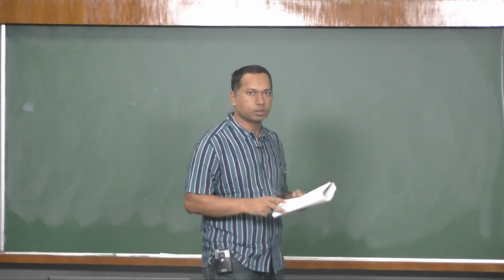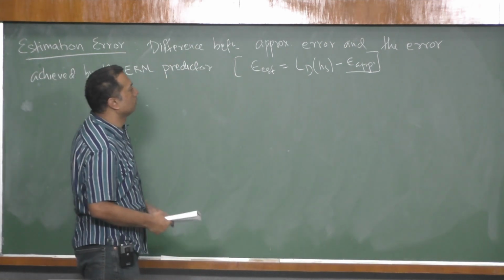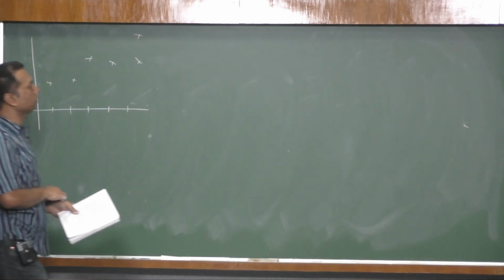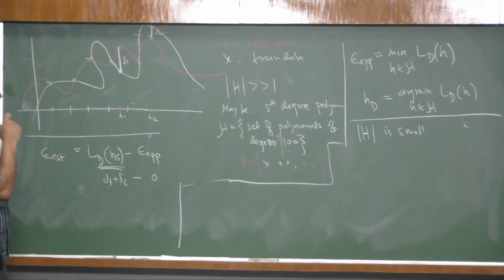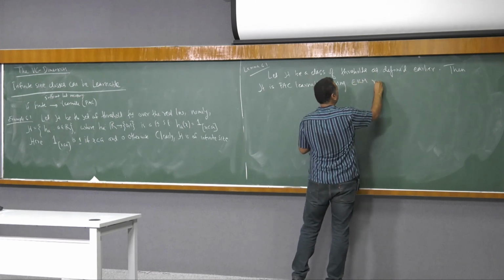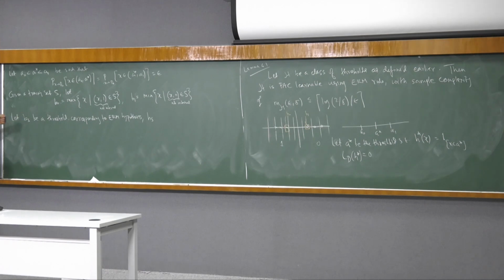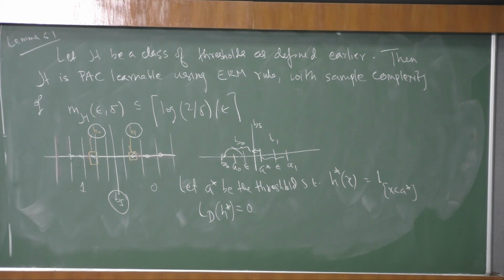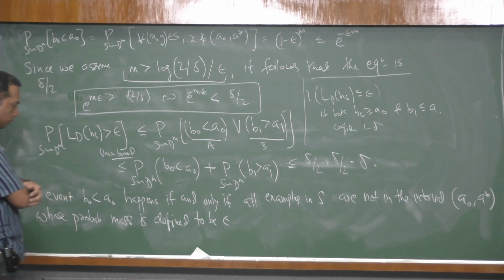Lecture 04: Machine Learning: Theory and Algorithms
Bias variance tradeoff. Explain with curve fitting problem.
Note: when we choose m, then we keep it larger than the upper bound on sample complexity.